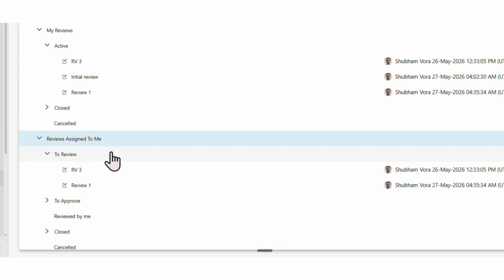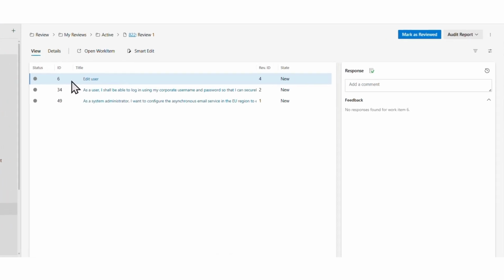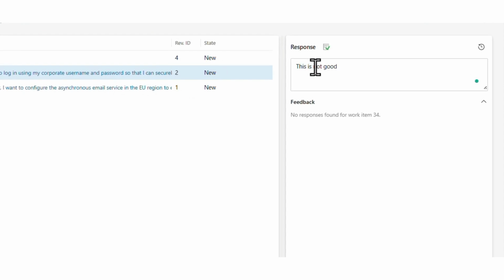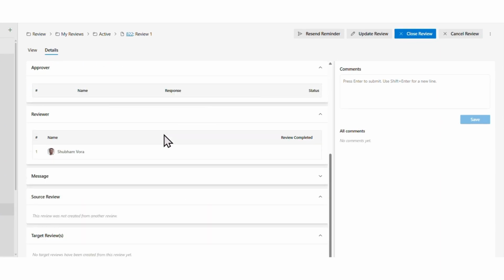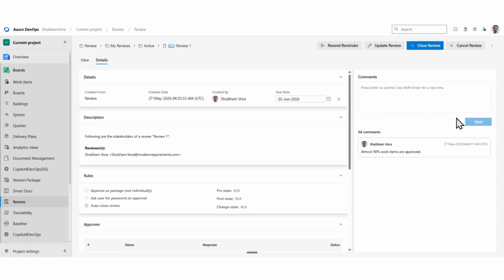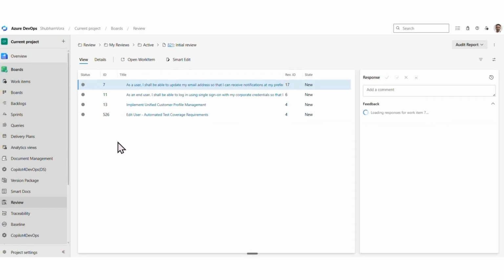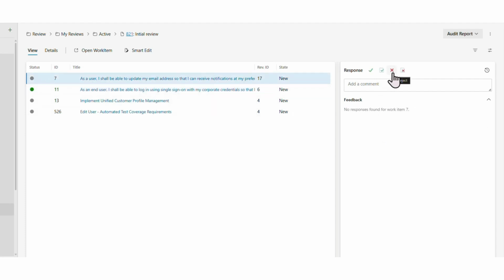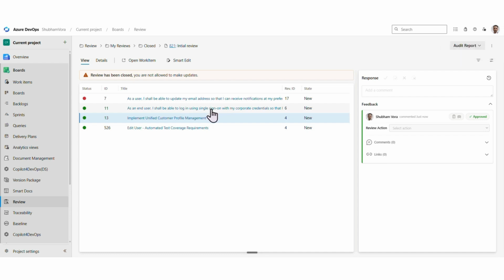Understanding the Review Workflow in Azure DevOps | Streamline Requirements Reviews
Learn how the Review Workflow helps teams collaborate, validate, and approve requirements and project documentation more effectively. In this tutorial, you'll discover how to manage review cycles, gather stakeholder feedback, track approvals, and maintain accountability throughout the project lifecycle.

✅ Manage structured review processes
✅ Collect and track stakeholder feedback
✅ Streamline approvals and sign-offs
✅ Improve collaboration and transparency
✅ Ensure requirements quality and compliance

A well-defined review workflow helps teams reduce errors, improve communication, and keep projects aligned with stakeholder expectations.